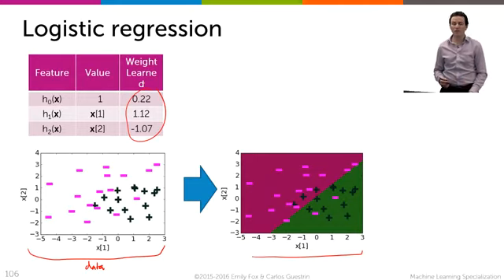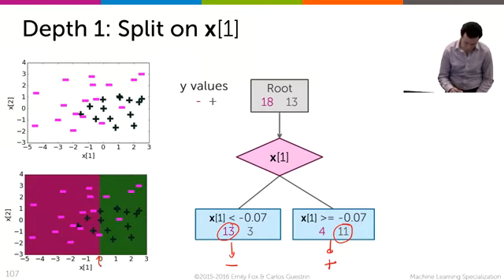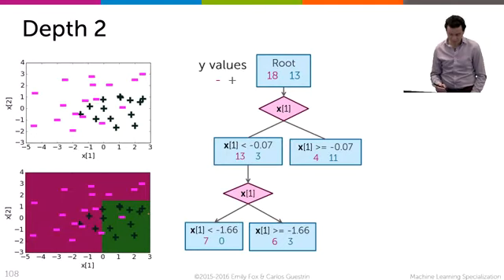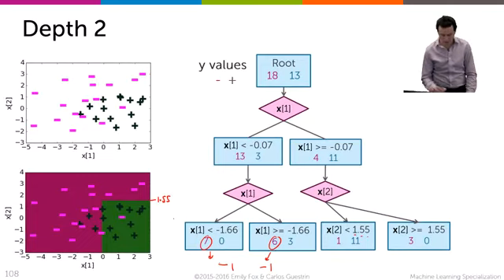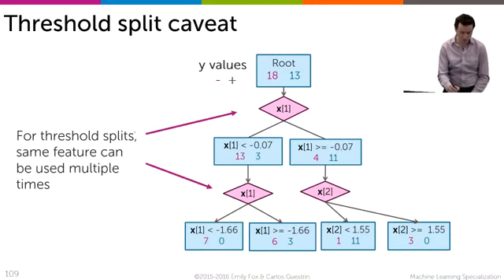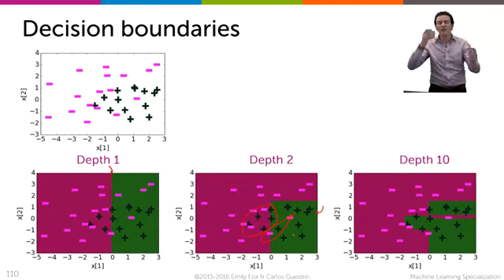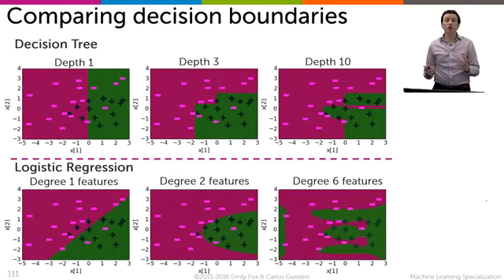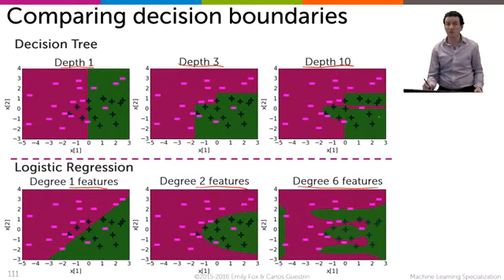Visualizing decision boundaries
Visualiser les limites de décision